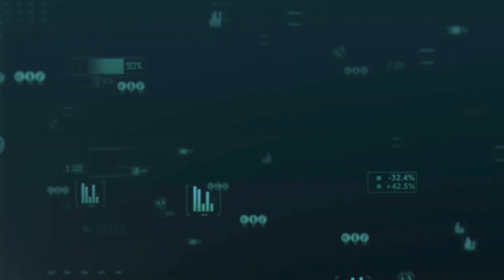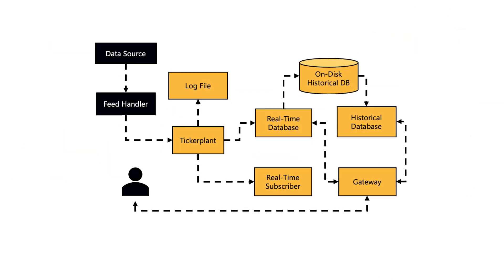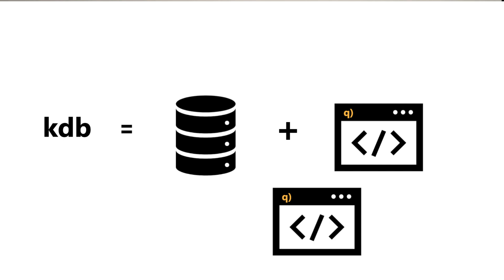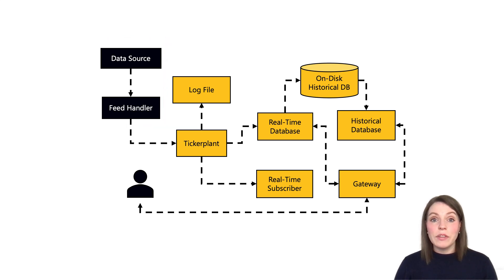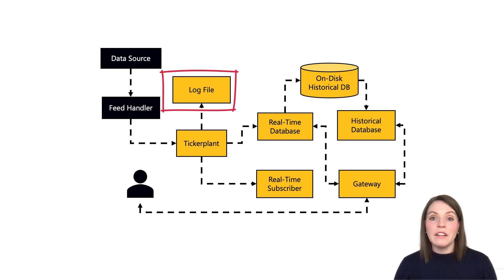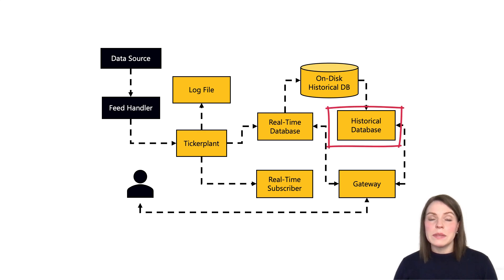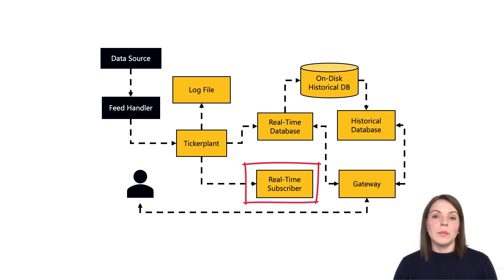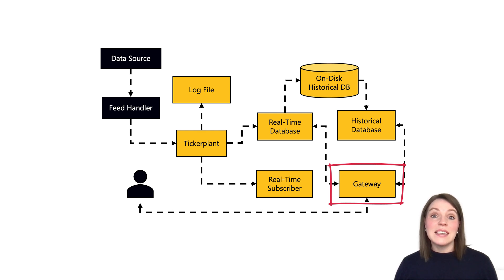kdb+ Architecture | Architecture Overview